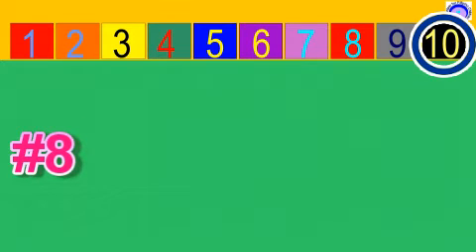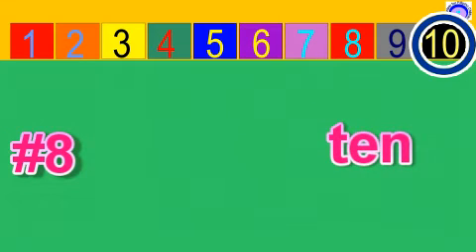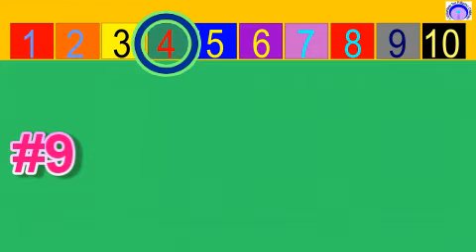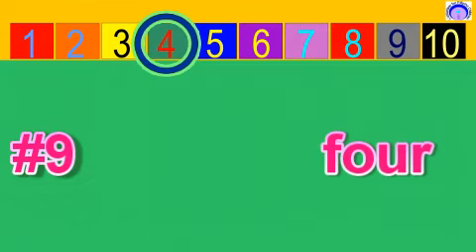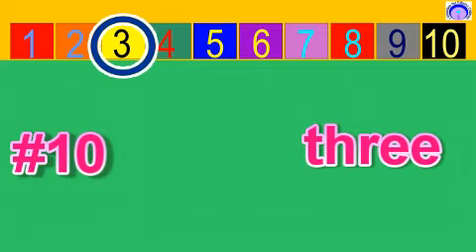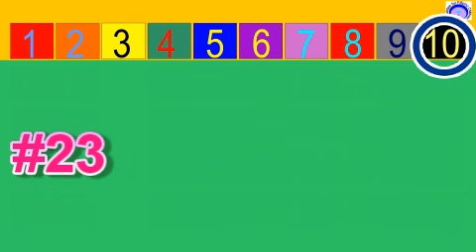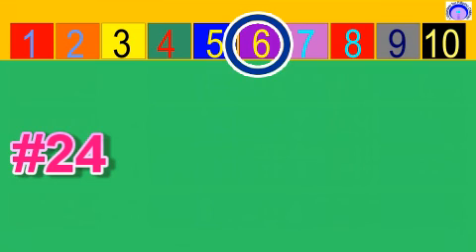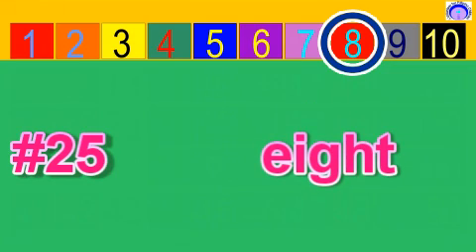reading Hindu-Arabic numerals level 01